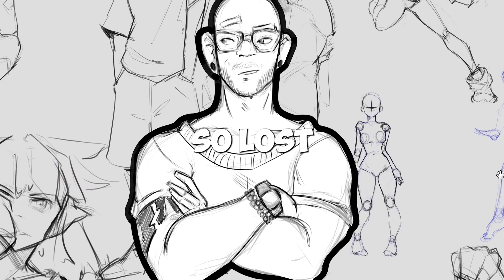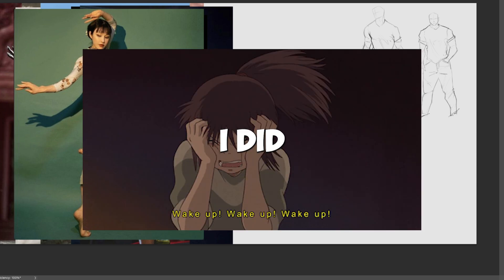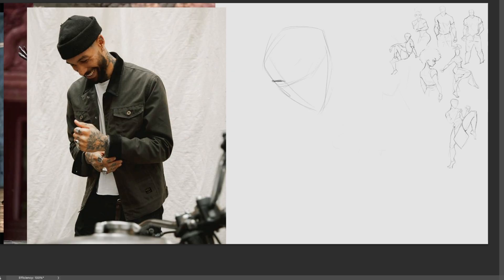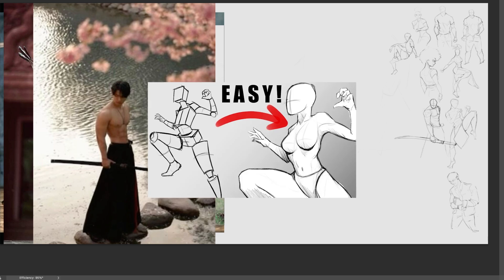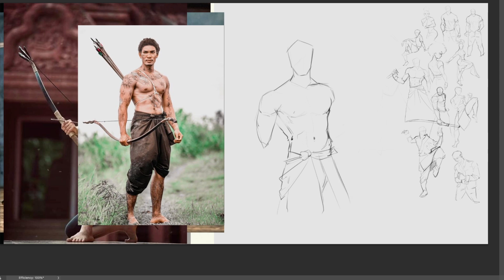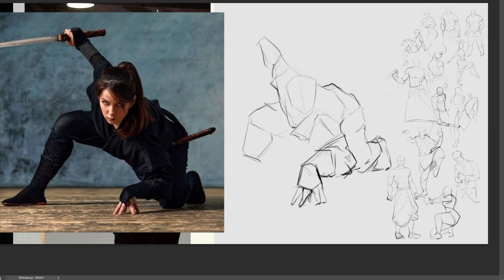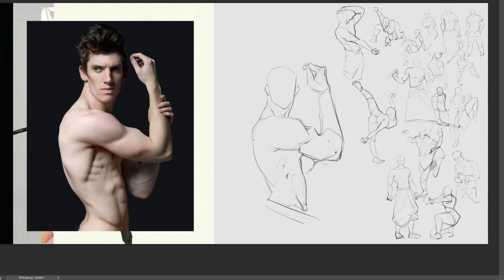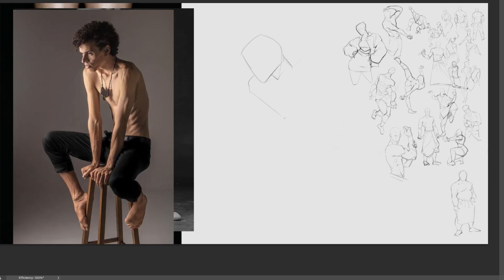How I wish ANATOMY was explained to me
Timestamps:
Intro: 00:00
Baby Talk: 00:30
Toddler Talk 01:53
Conversations: 03:01
Fluency 5:04

Ipad Pro 11inch
Wacom Cintiq 24inch

MUSIC
♪ Jay (Prod. by    ​⁠  )